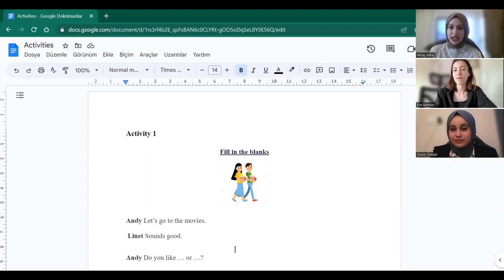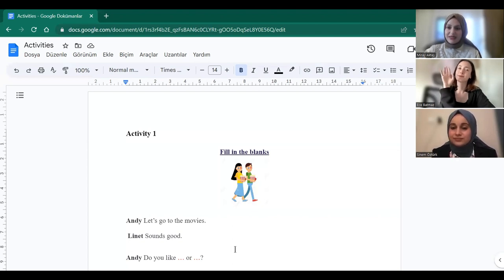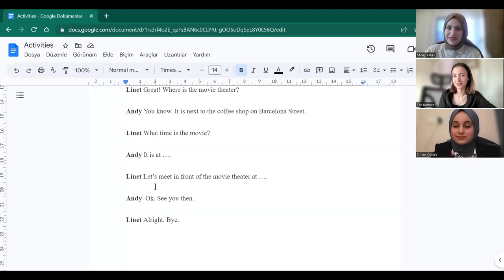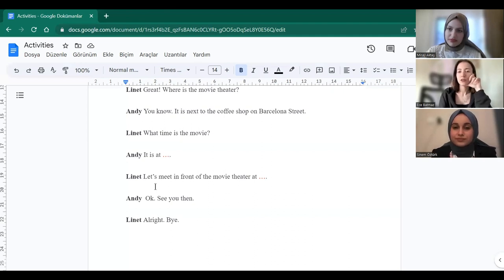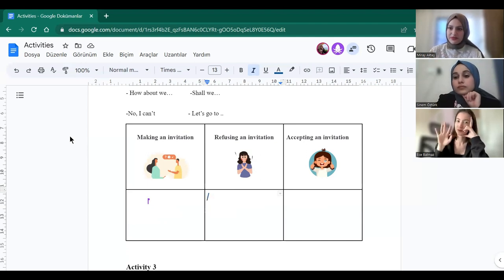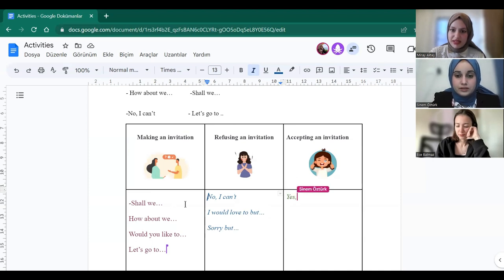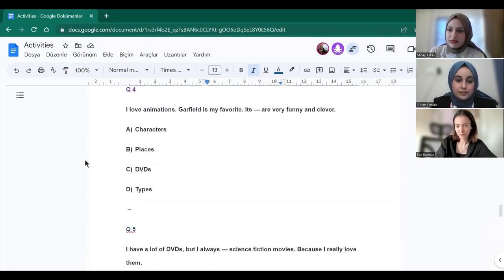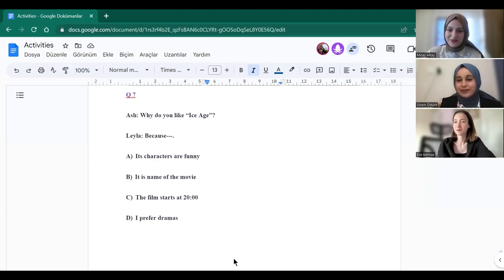Micro Teaching of Integrated Language Skills (Movies)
Unit: 3
Topic: Movies
Grammar Focus: Present Tense, Present Continuous Tense
Proficiency Level: A2
Grade: 9th Grade
Student Profile: 14-15 age, Teen, 27 students
Main Source: M.E.B Workbook and Student's Book
Secondary Source: Modadil - Grammar Book